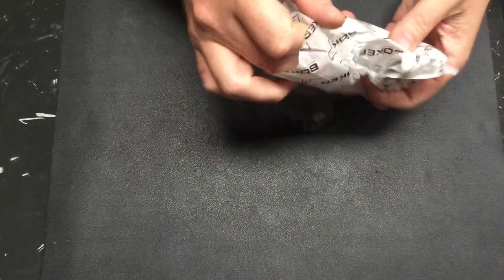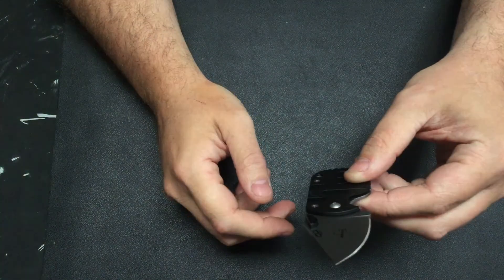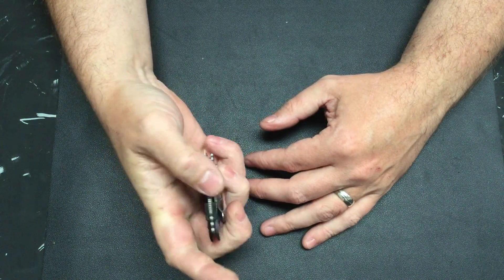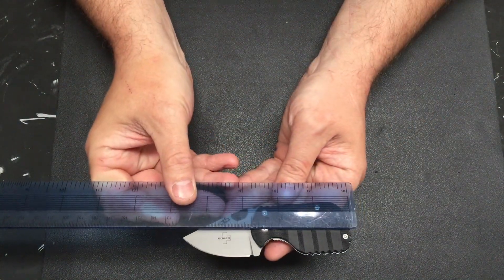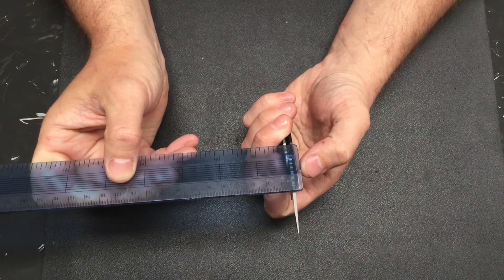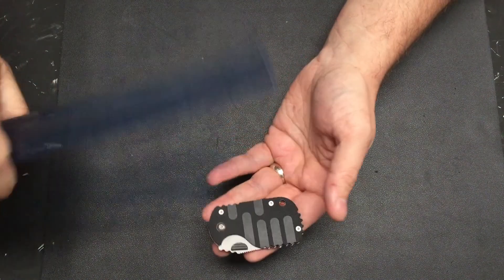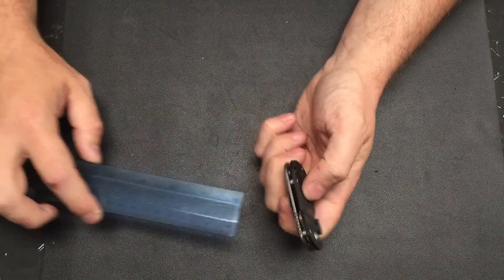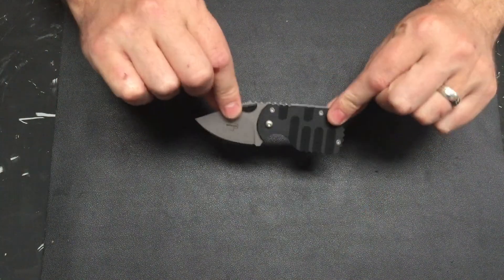Boker Plus Subcom 2.0 NOW with a D2 blade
The Boker Plus Subcom 2.0 is a cracking little folder now with a D2 carbon steel blade. It is availble and in stock now at heinnie.com